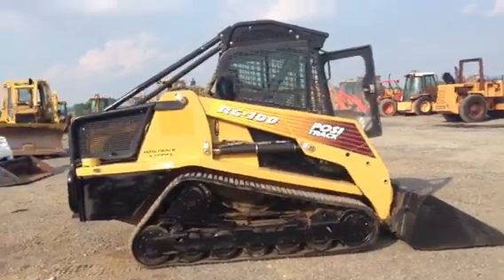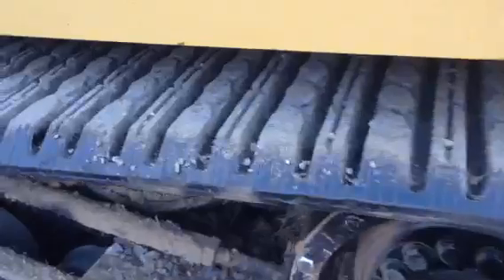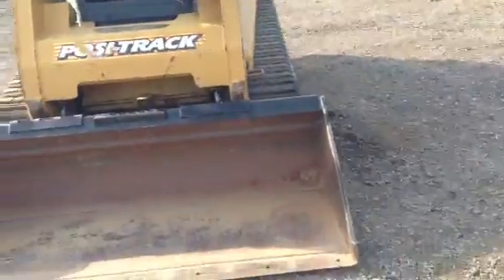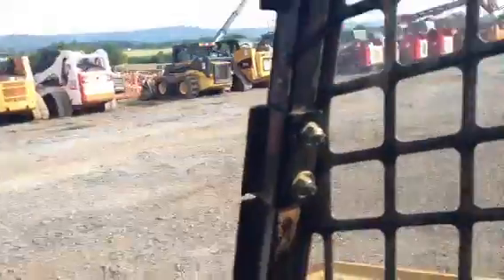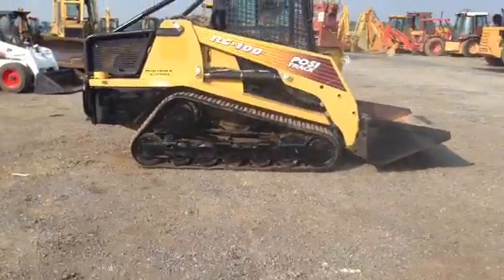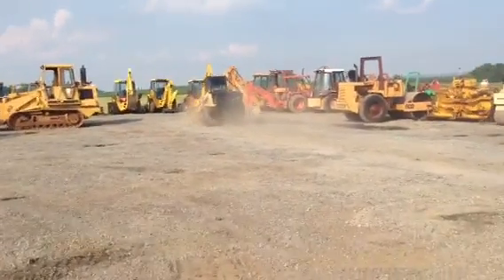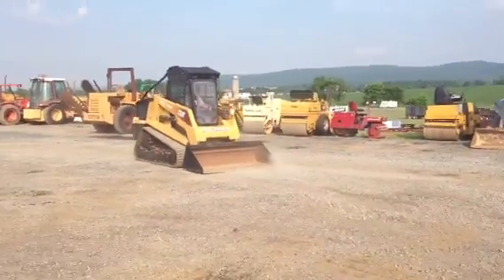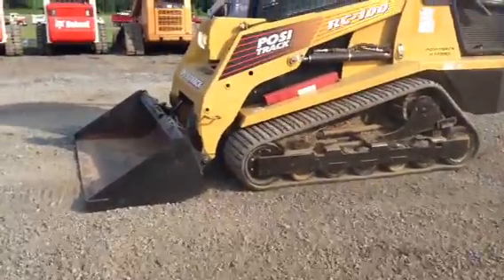Asv Rv 100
Guggenheim